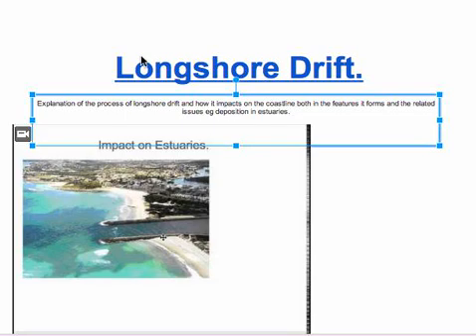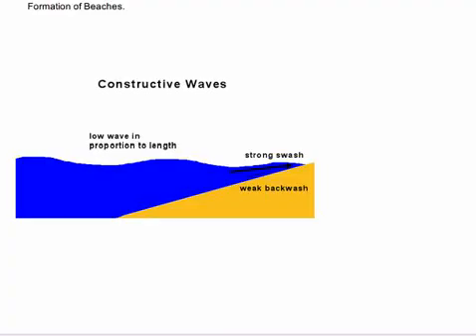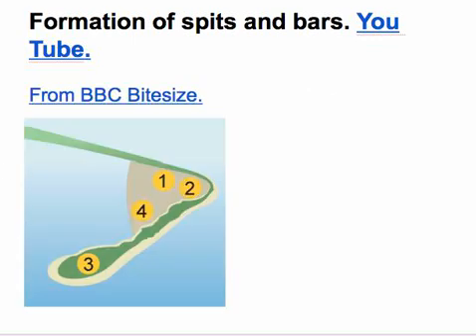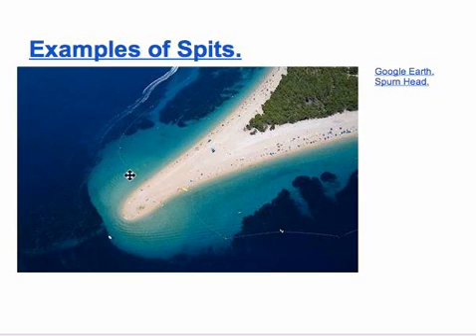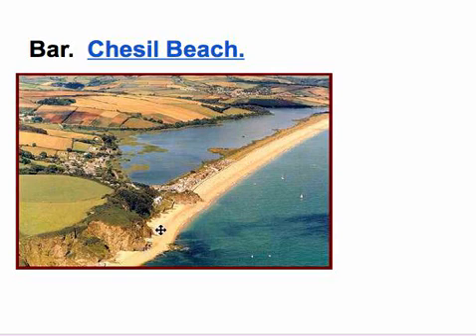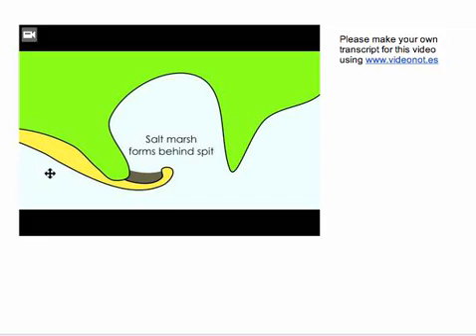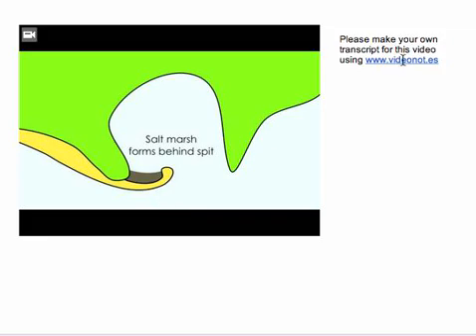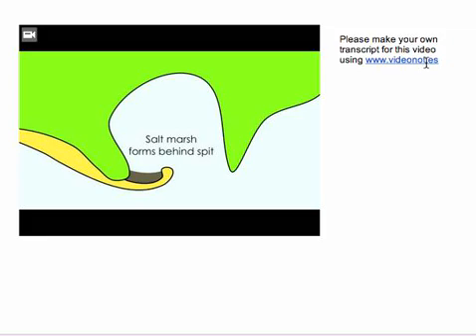gcse bars and spits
Description of the landforms listed ( beaches, spits and bars.)  and explanation of their formation in terms of sequence and the processes involved. Annotated diagrams of the landforms. Photographic and map recognition.